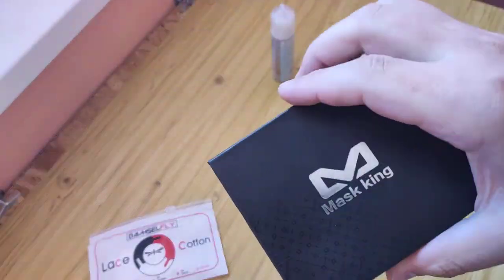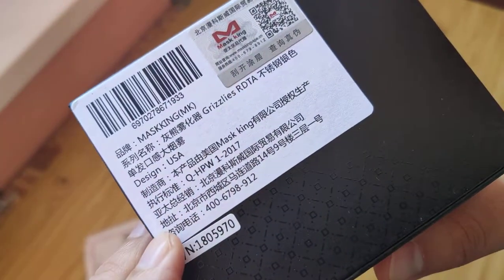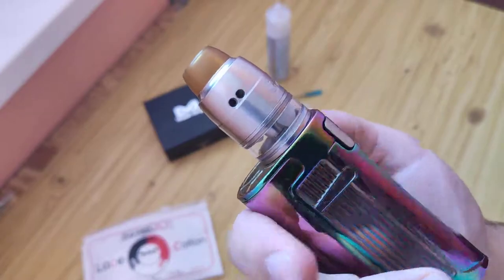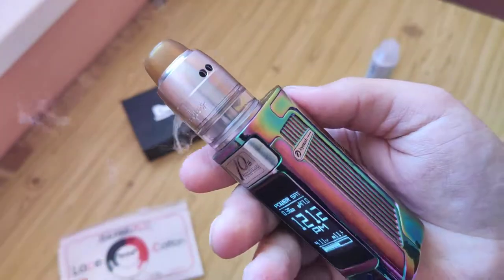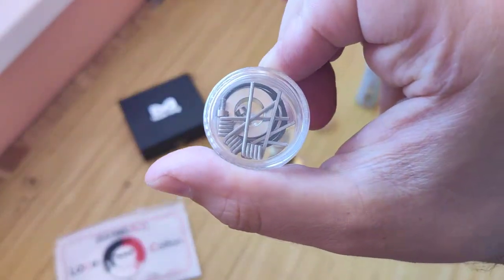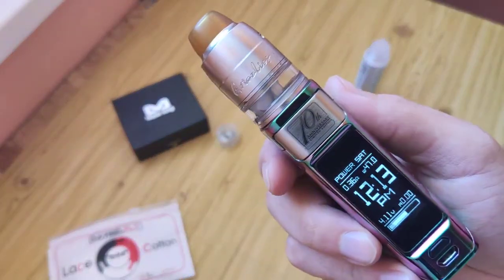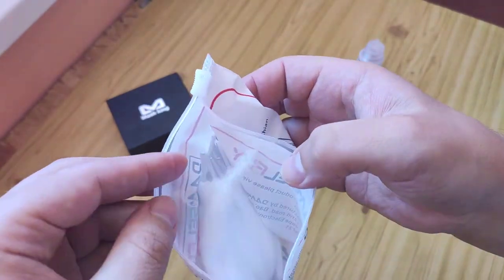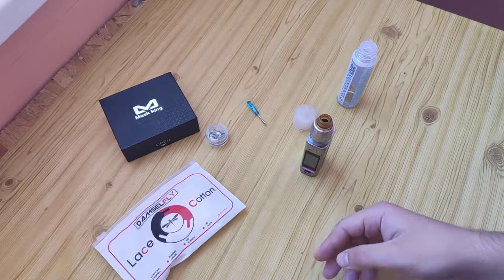Review Maskking Grizzlies RDTA